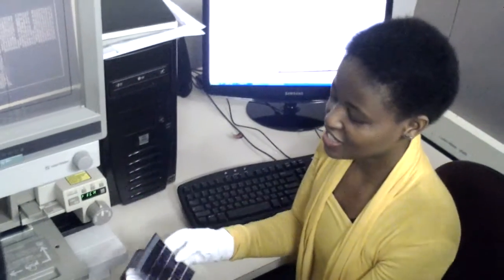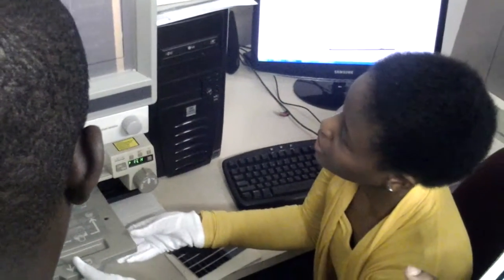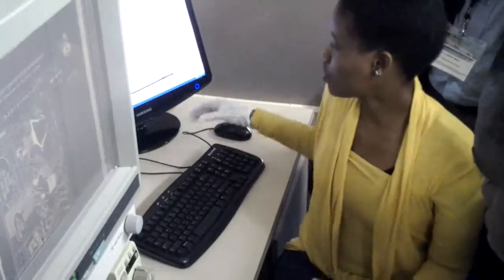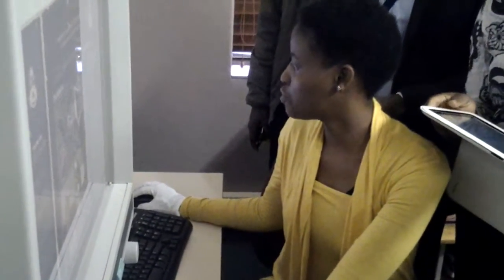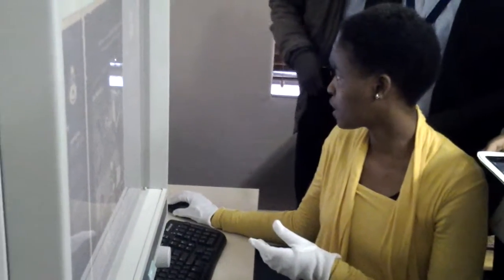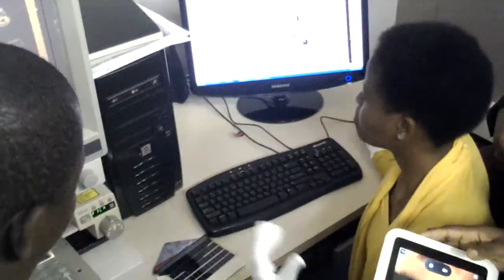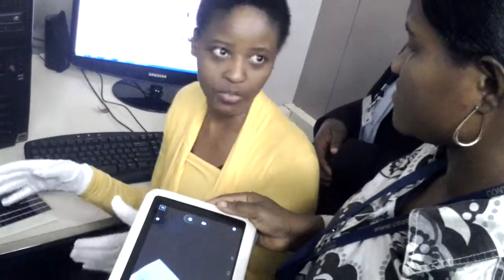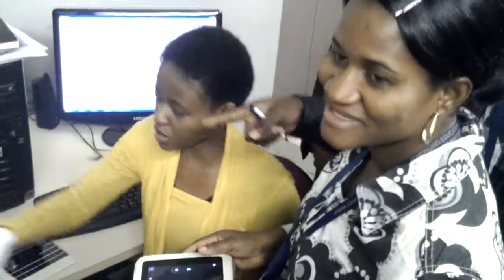Digitization Demo.. @ University of Pretoria Library